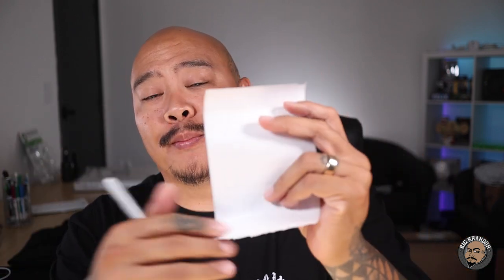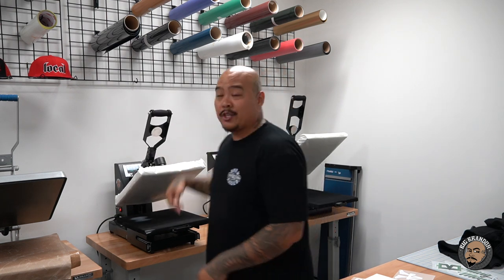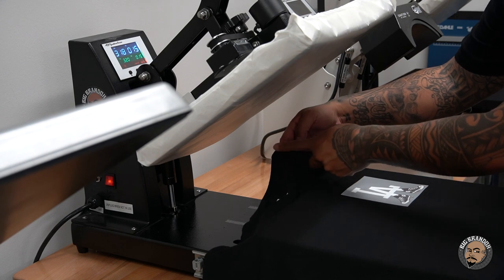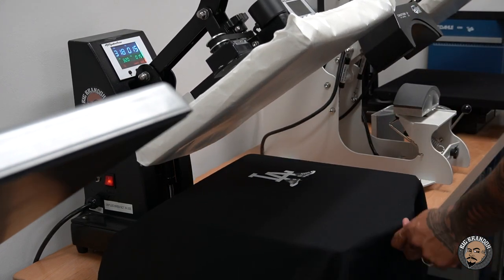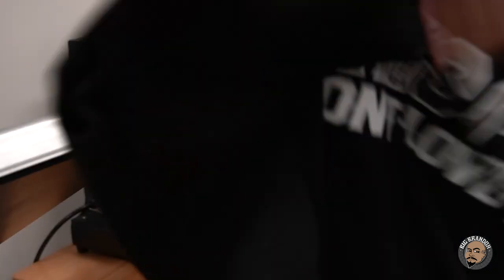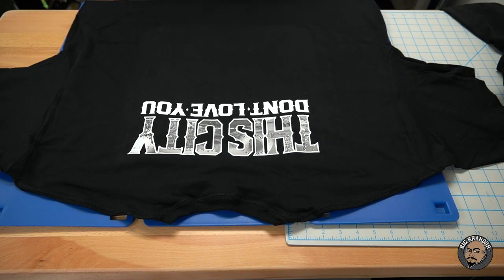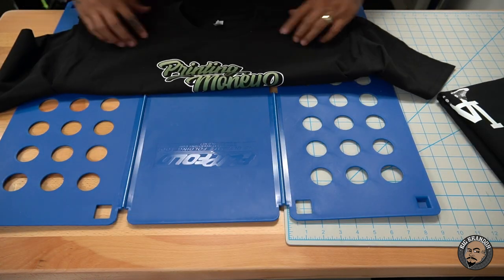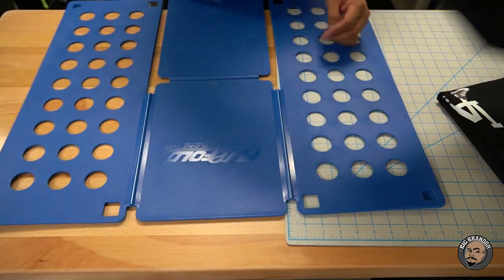Step By Step Tutorial - How I Print and Ship a T-Shirt Order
In this video I show you exactly how I fulfill a T-Shirt order from start to finish. I show what i do when i get a shopify notification that an order has been made. from buying postage, printing shipping label, pressing the shirt to packing the order for the post office.